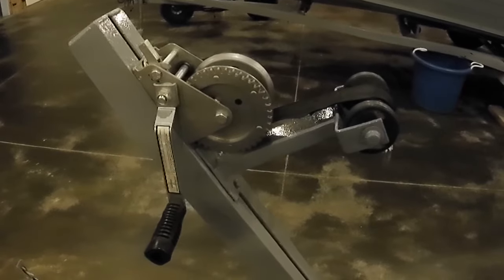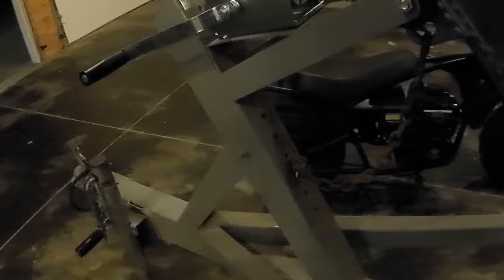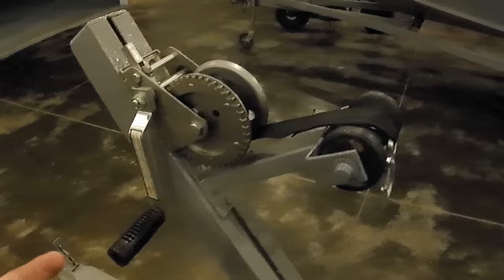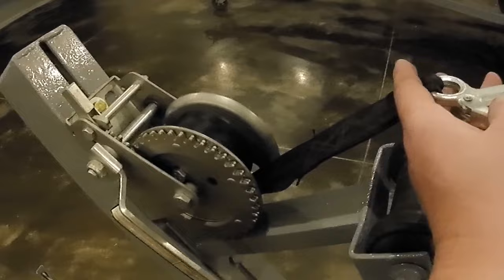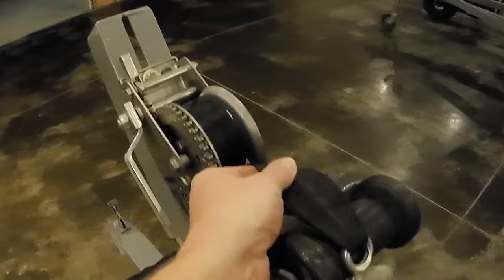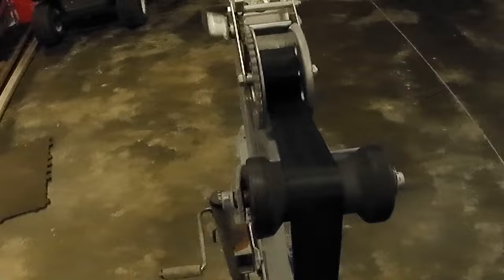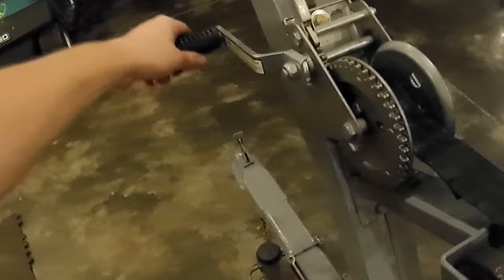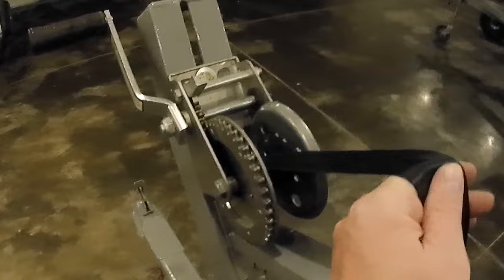Boat Winch Hack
Boat winches ratchet in both directions allowing for the strap to be wound in two directions.